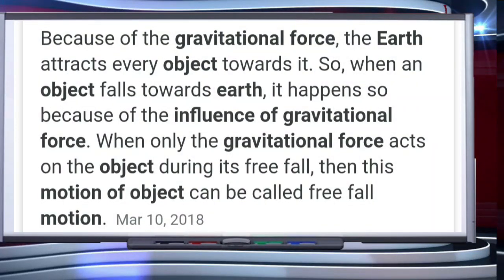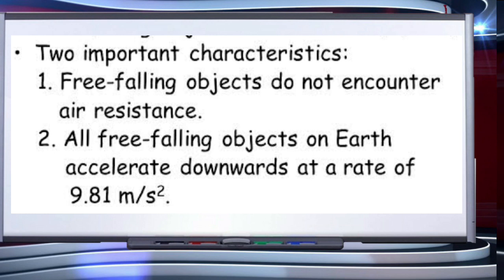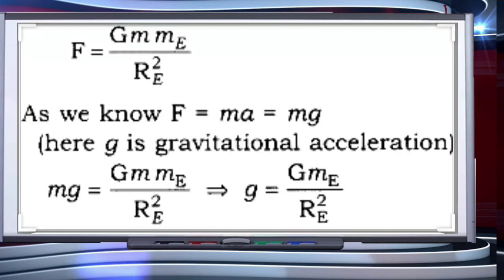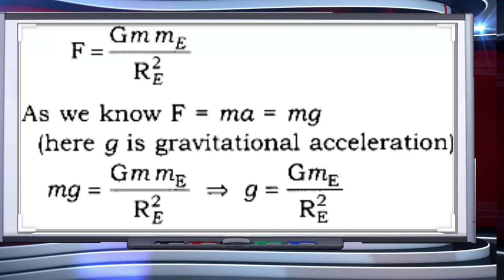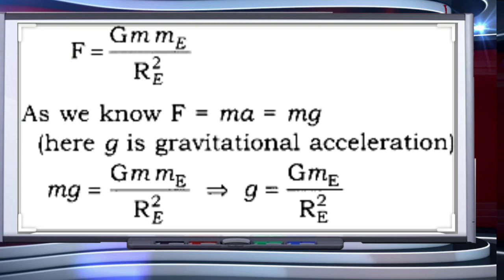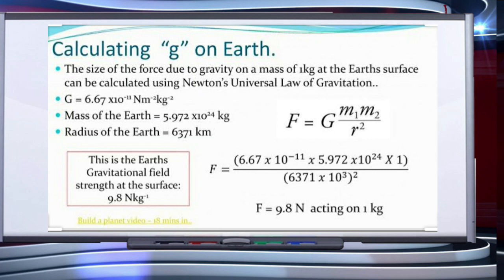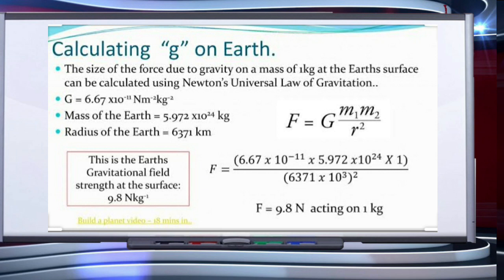Class_9_ physics _chapter_10_ gravitation _free fall of object